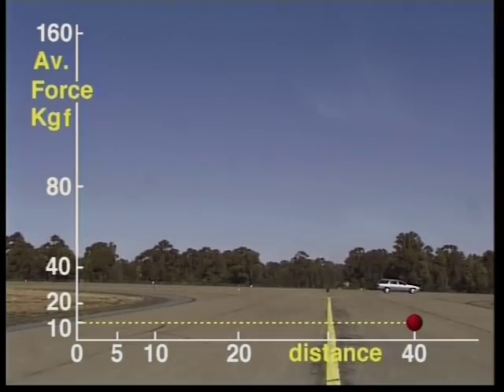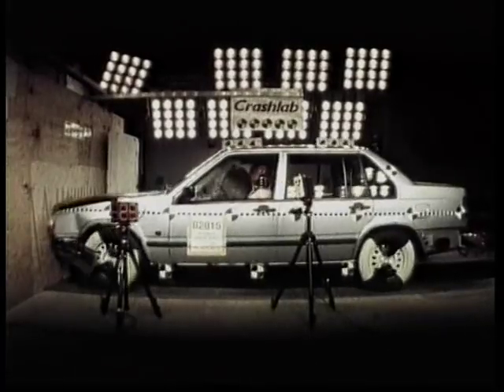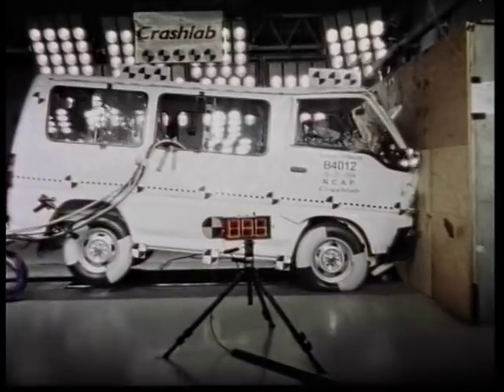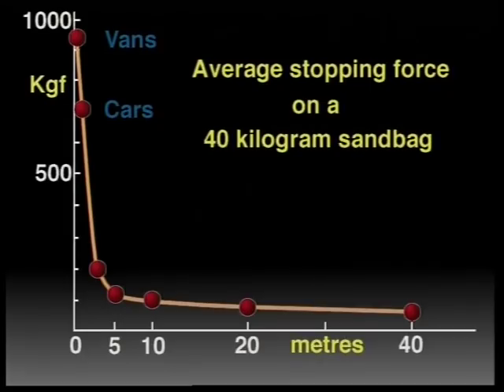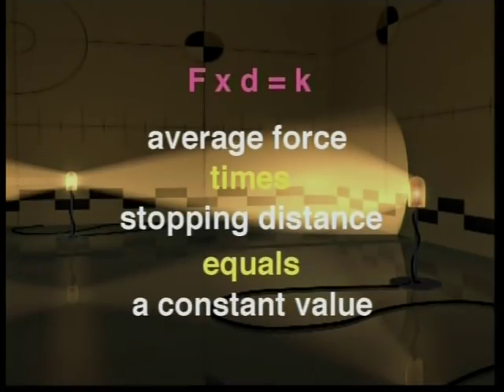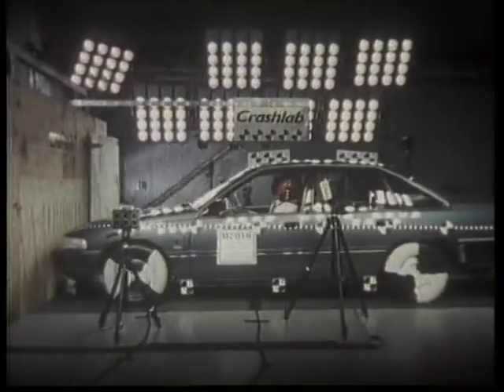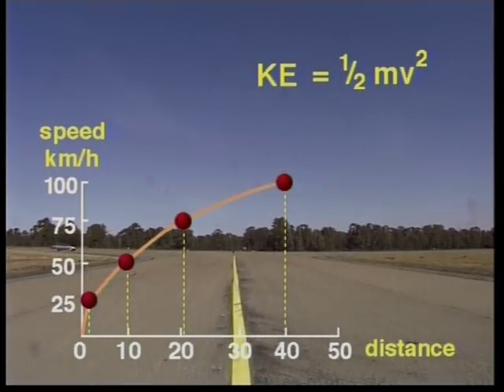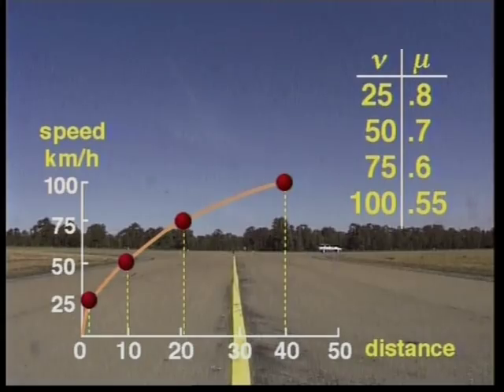The Physics of car crashes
Looks at the Physics of a variety of including momentum, stopping forces and the link to momentum.  Good background on this topic for GCSE Physics